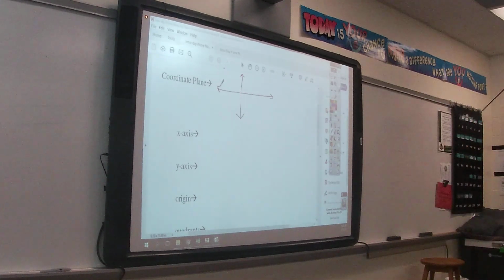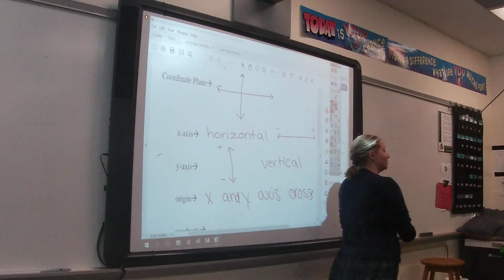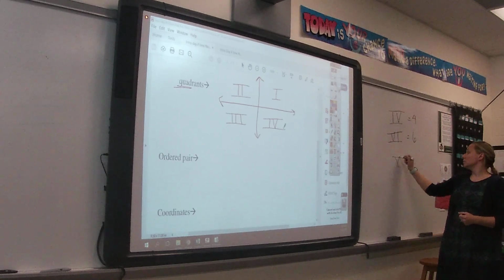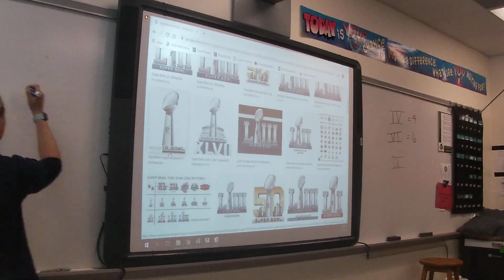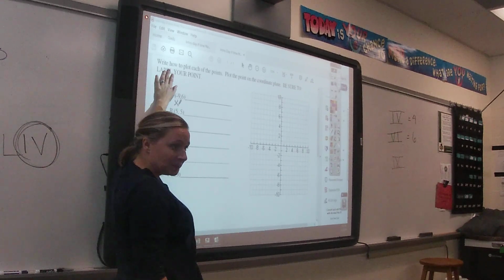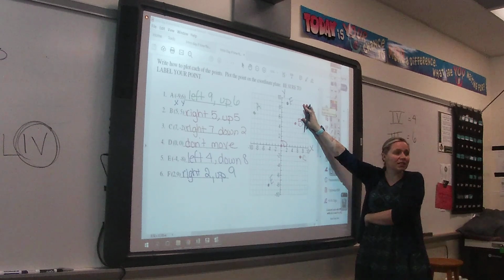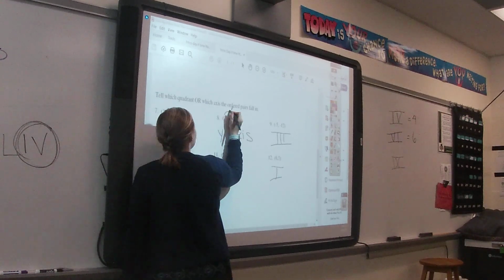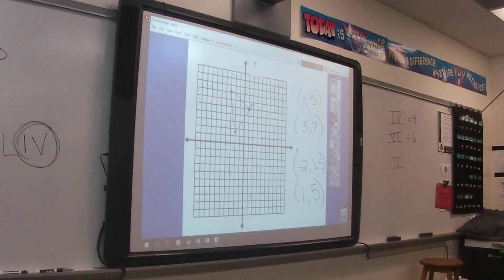Coordinate plane notes